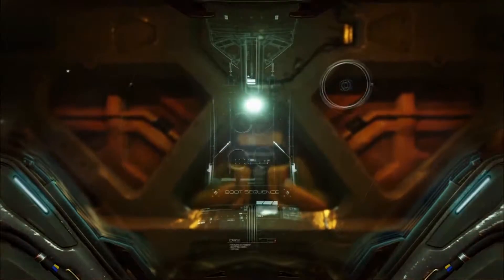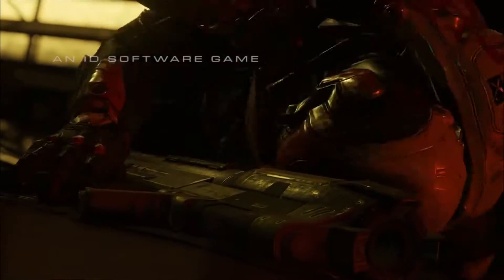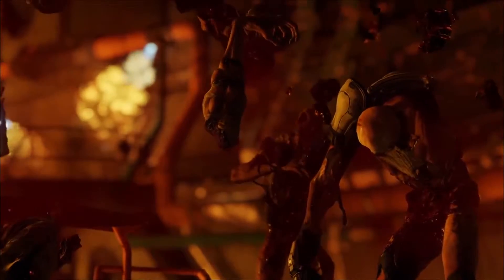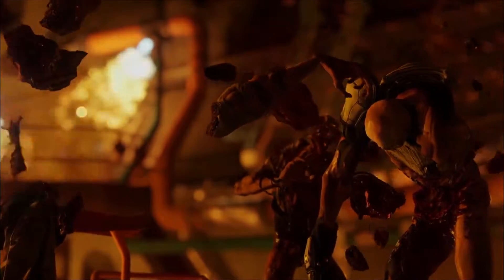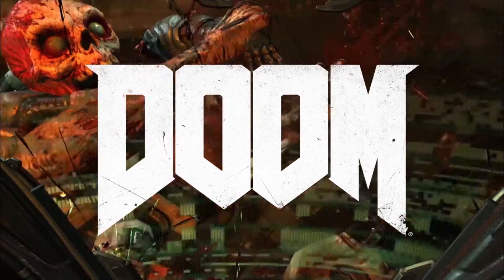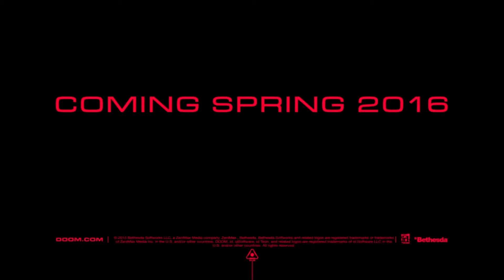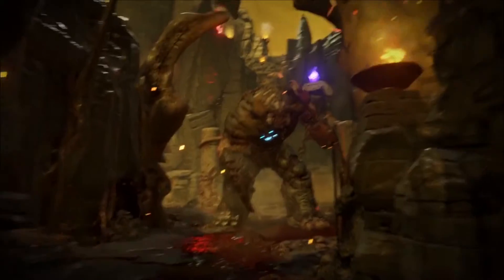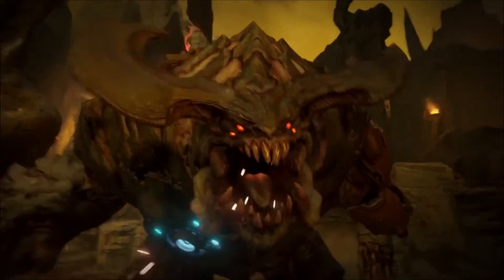DOOM – Preorder Bonuses (EB Games - Australia)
Greetings Gamers,

In this video we will be talking about the update on pre-order bonuses that are coming out with Doom. This was only released today from EB Games in Australia.